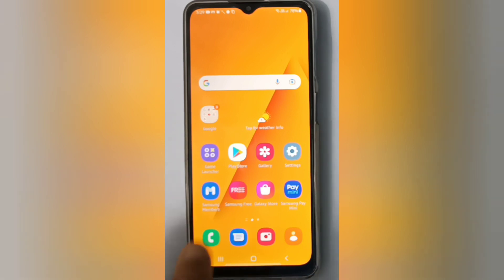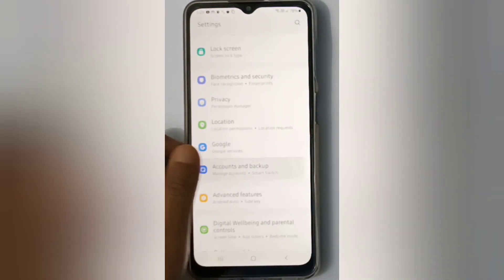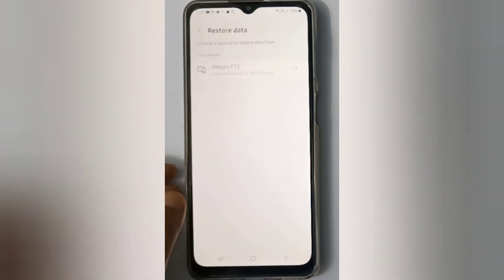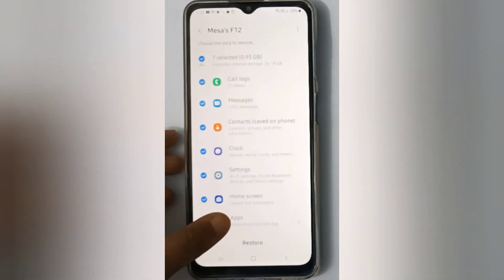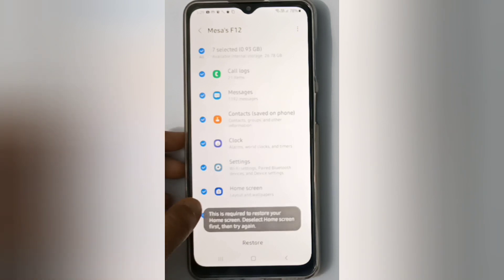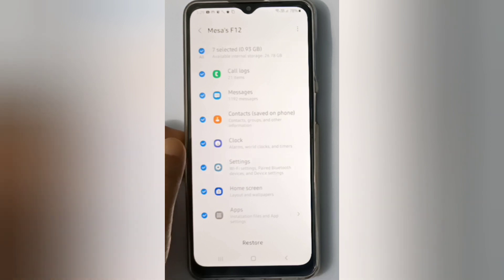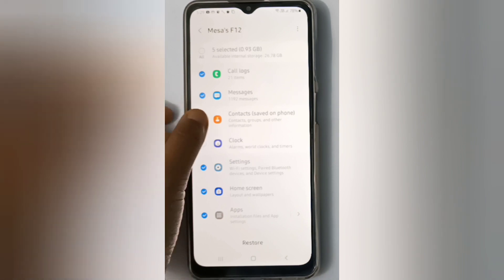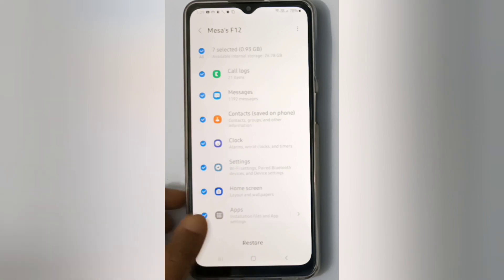how to restore data